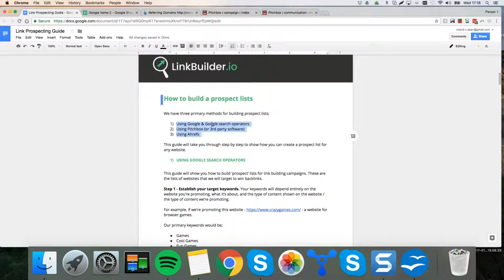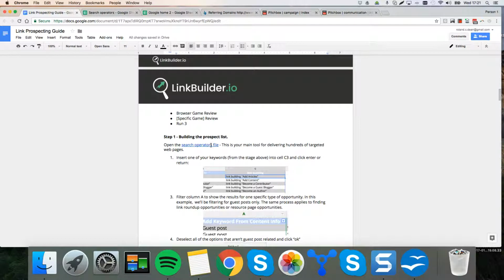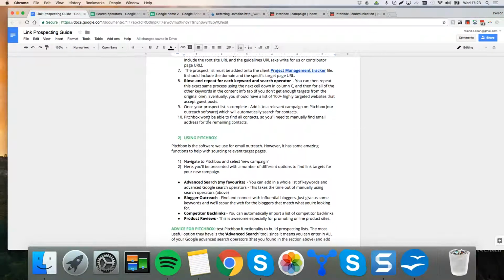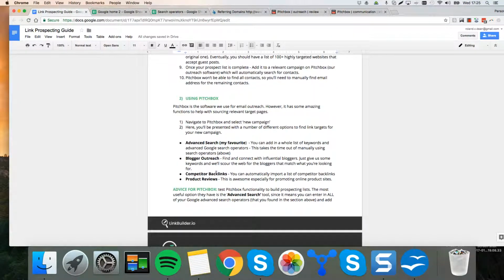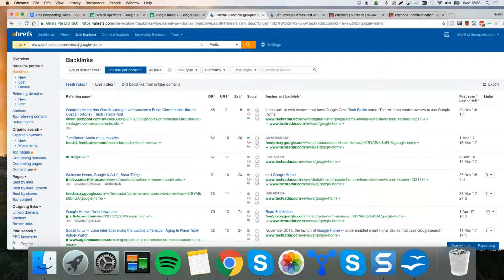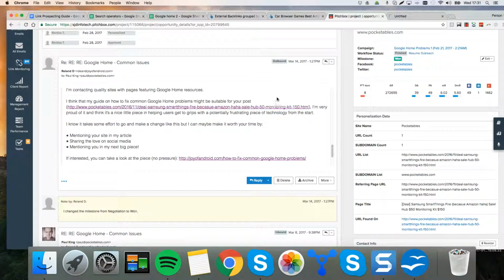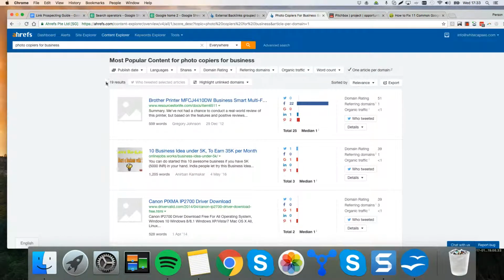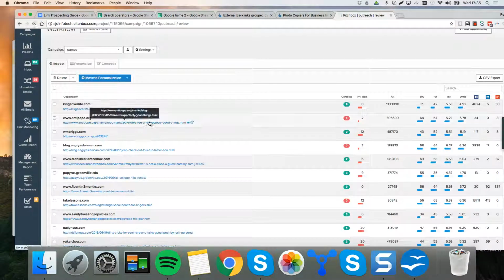Building Prospect Lists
The most important part of any link building campaign isn't the email template or the communication, it's finding the right people and the right websites.

This video explains the 3 key methods;
1. Using the power of Google
2. Using the power of 3rd party software such as Pitchbox, Buzzstream, Buzzsumo
3. Using the power of Ahrefs (Or majestic)